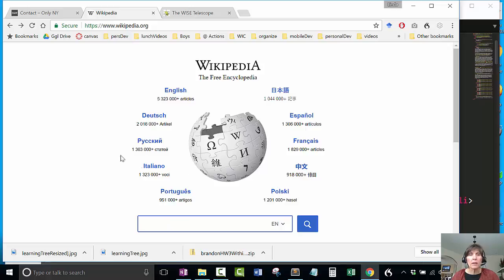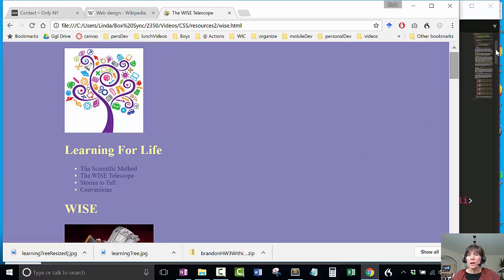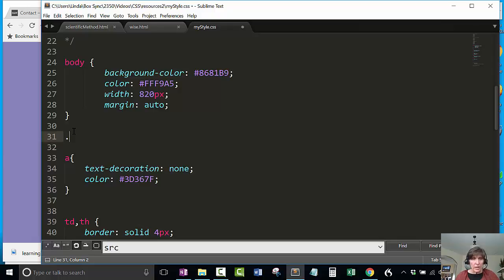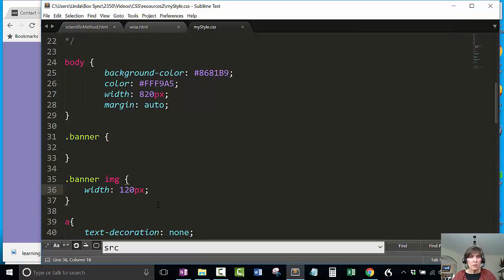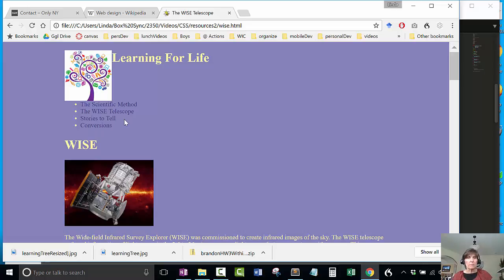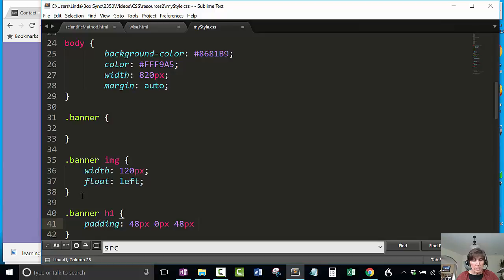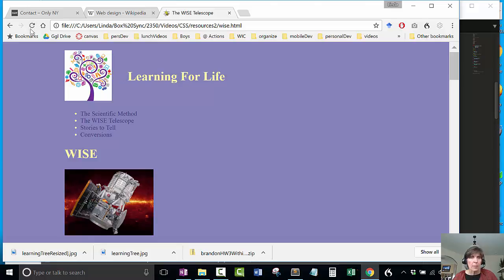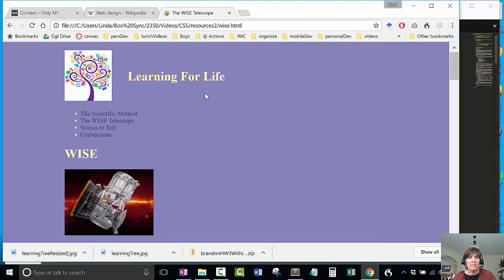Adding CSS to the Common Banner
A brief introduction about how to add style to a group of HTML elements that form a common banner.